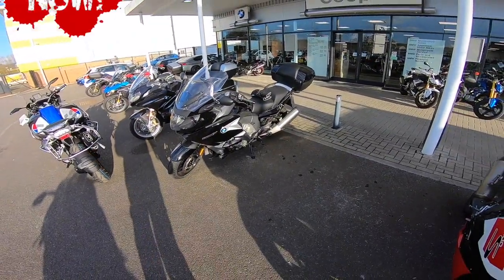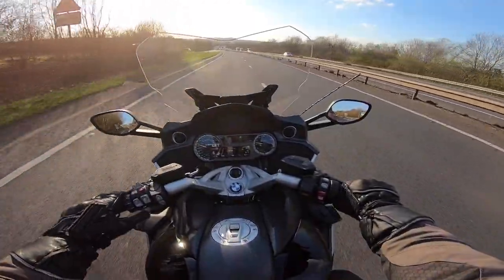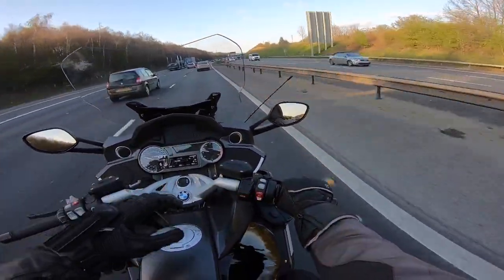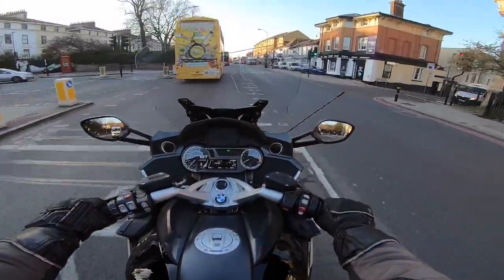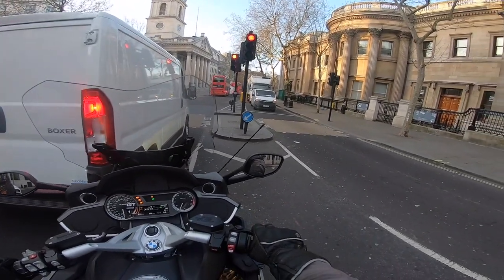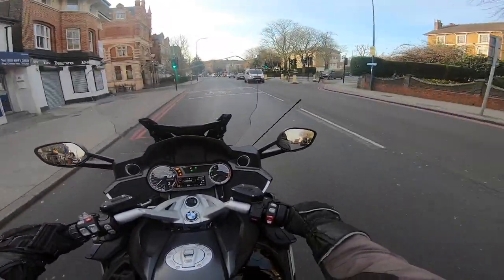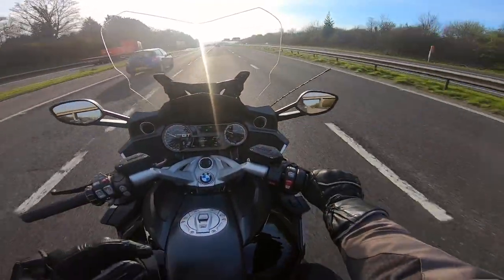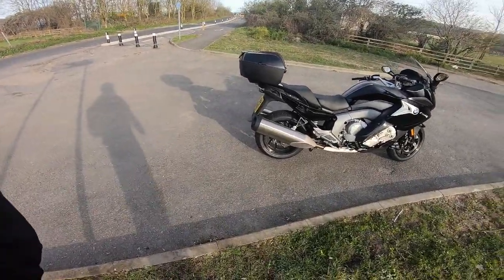2019 BMW K1600GT Review First Ride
2019 BMW K1600GT Review First Ride - Helga had to go for her service recently and Coopers BMW in Tunbridge Wells very kindly gave me a 2019 BMW K1600GT to take for a spin. Never one to turn down the opportunity to try out a new bike, I bit their hand off! Here's my first ride of the 2019 BMW K1600GT captured on my all new GoPro Hero7 motovlogger setup.

Let me know what you think folks.

As always, thank you so much to everyone for their support, the Clan is growing nicely - you can find out more about joining the Clan by heading to the link below:

Beard Info
A HUGE thank you to the folks over for keeping me in stock of their awesome beard washes and oils.